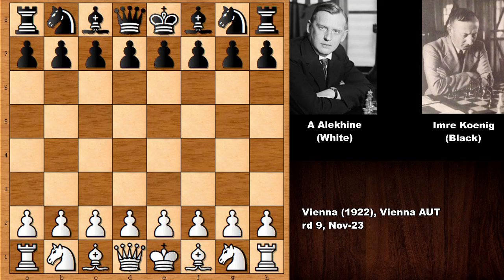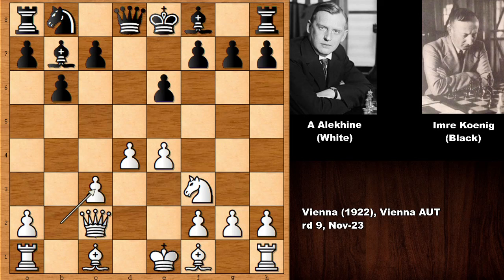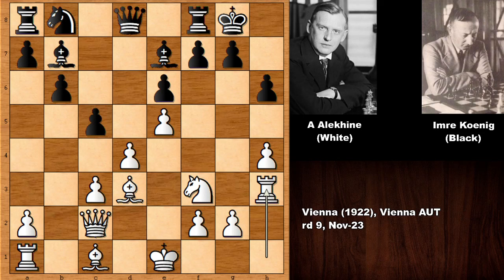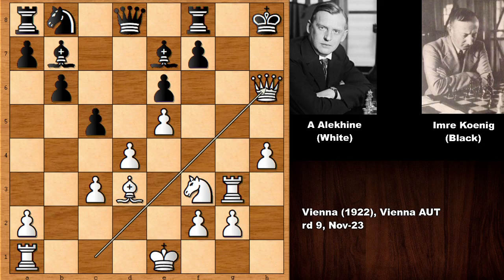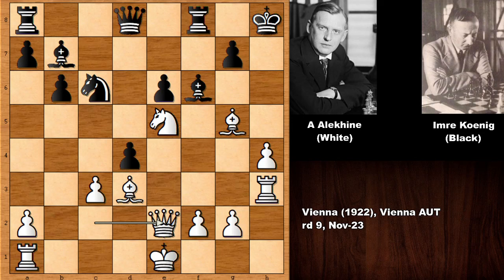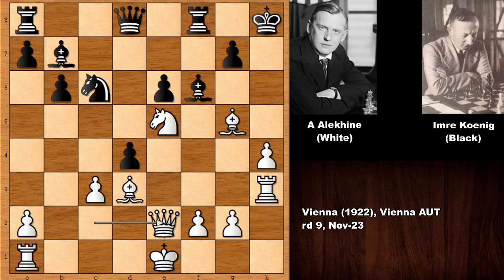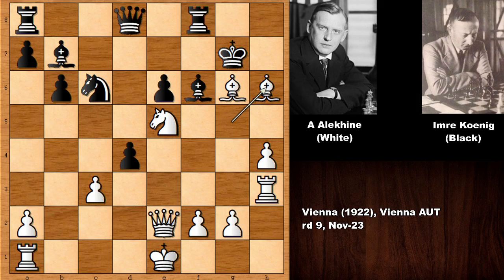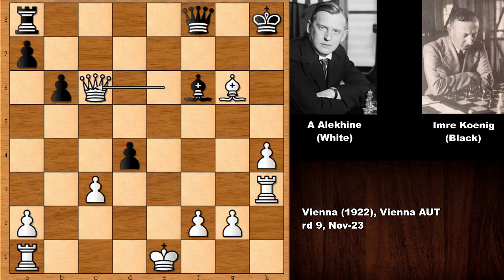Brutal Attack: Alexander Alekhine vs Imre Koenig - Vienna (1922)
Alexander Alekhine (White)

Imre Koenig (Black)

Vienna (1922), Vienna AUT, rd 9, Nov-23

Indian Game Saemisch-Indian